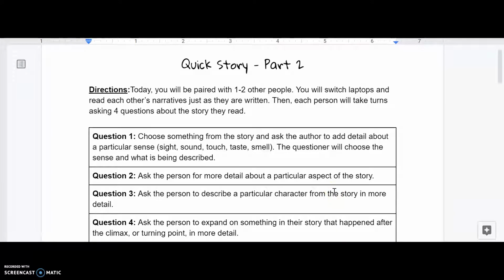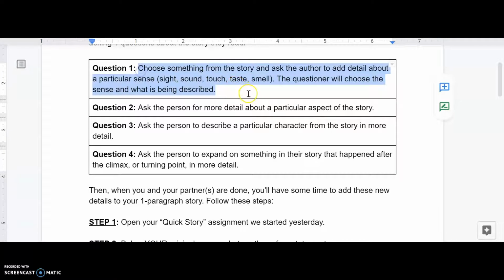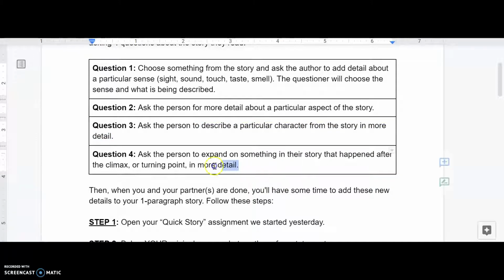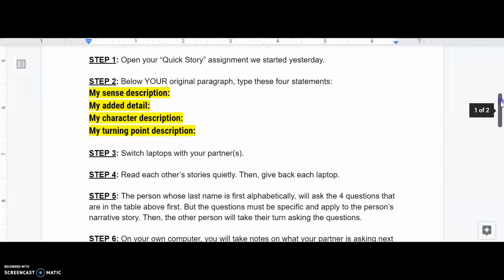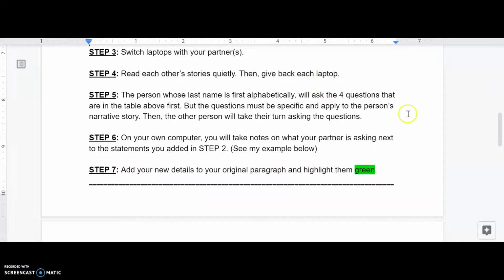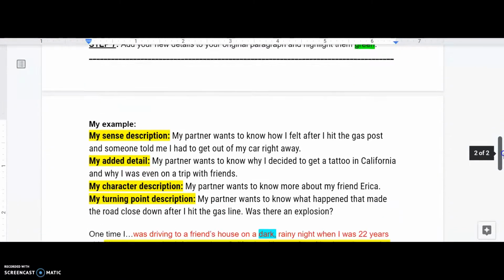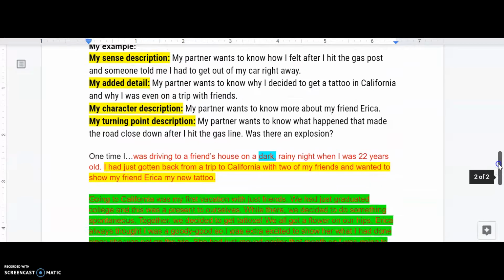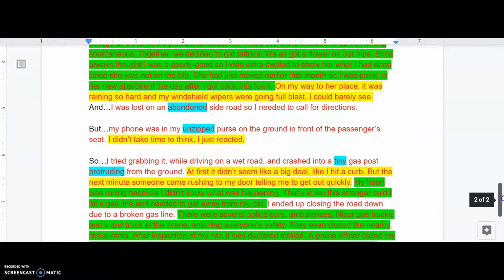Quick Story Part 2